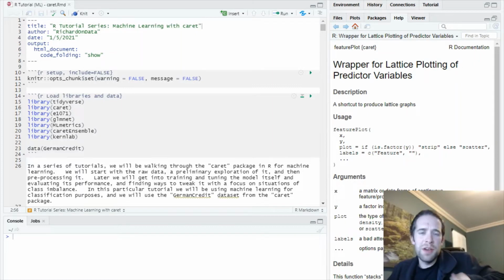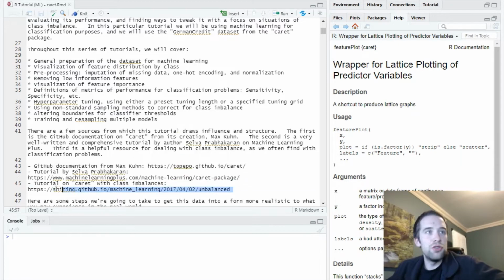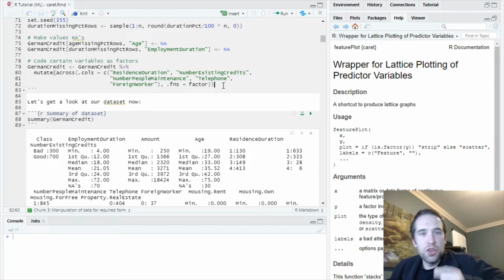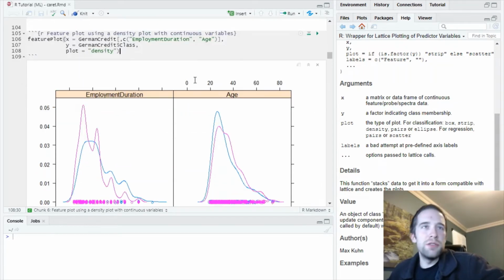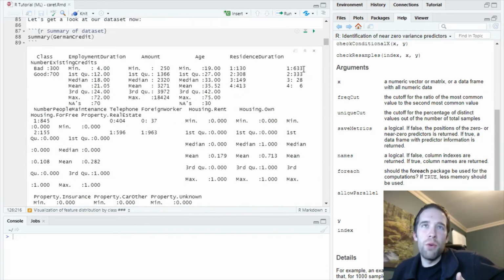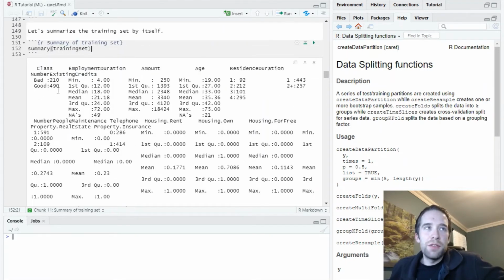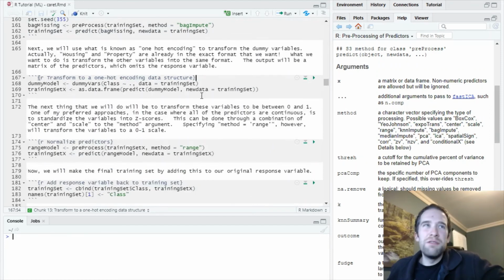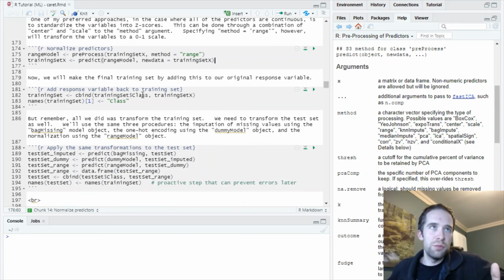Preprocessing Data in R for ML with "caret" (2021)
In this video I provide a beginning to a multi-part tutorial series on machine learning in R using the "caret" package.    We will begin with pre-processing of a dataset to get it into a format appropriate for the machine learning pipeline, as well as identifying zero or near zero variance predictors.    The beauty of this package is that it is truly a one stop shop for all of your machine learning needs.

There are a few sources from which this tutorial draws influence and structure.   The first is the GitHub documentation on "caret" from its creation, Max Kuhn.   The second is a very well-written and comprehensive tutorial by author Selva Prabhakaran on Machine Learning Plus.   Third is a helpful resource for dealing with class imbalance, as we often find with classification problems.